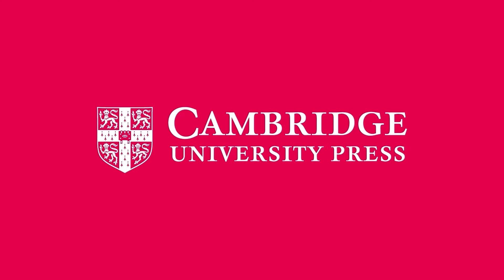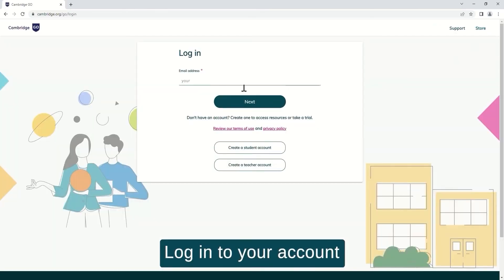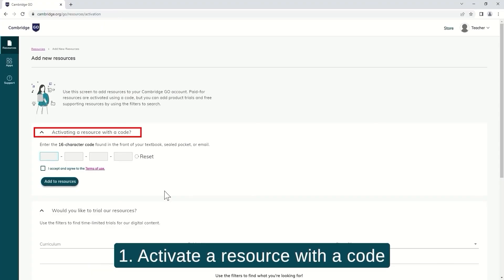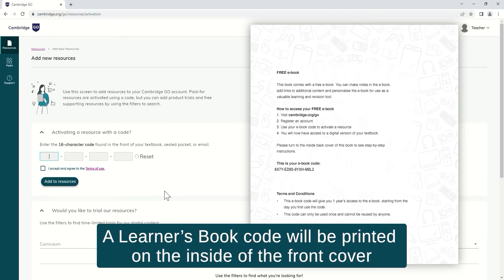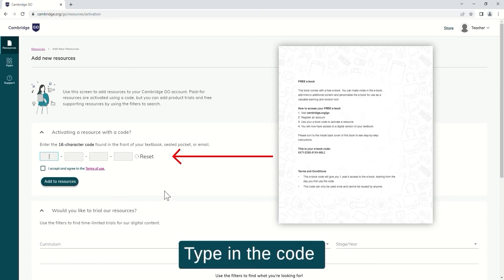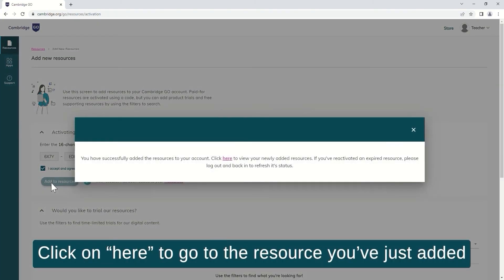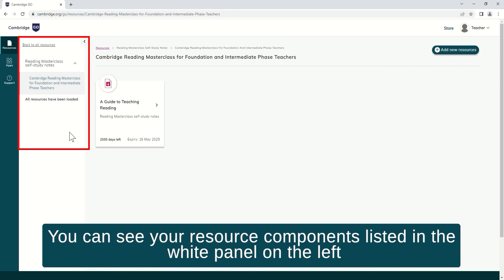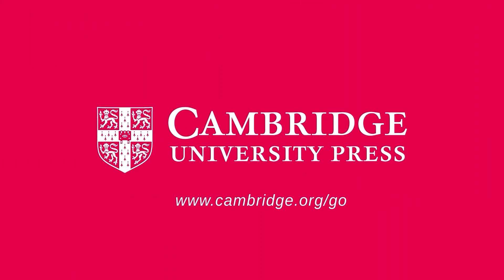How to add a resource on Cambridge GO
Cambridge GO - The home for your Cambridge digital content!